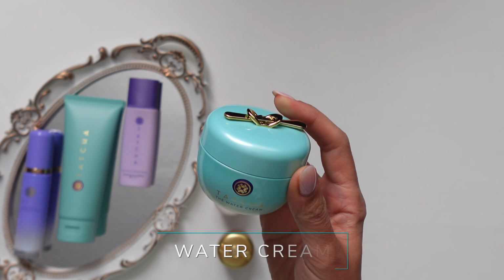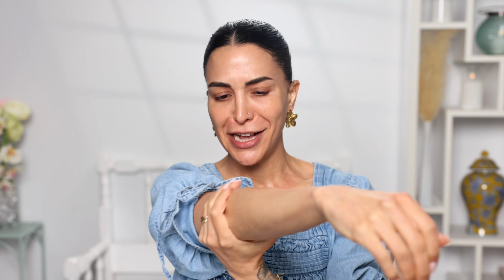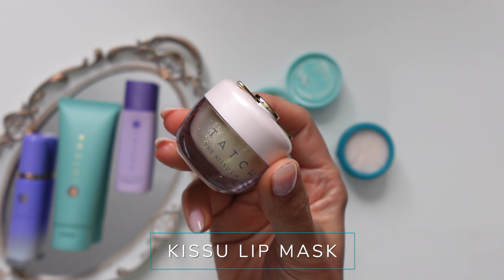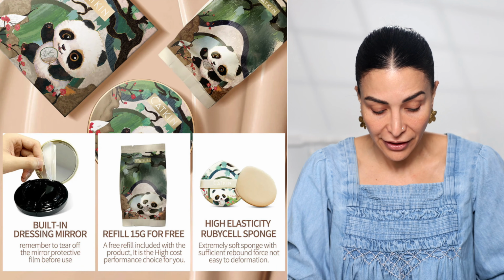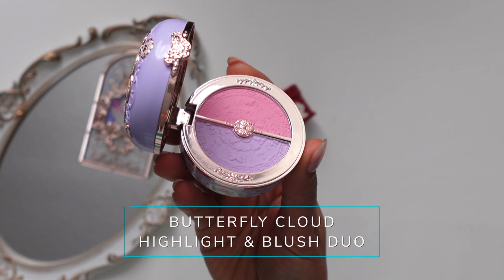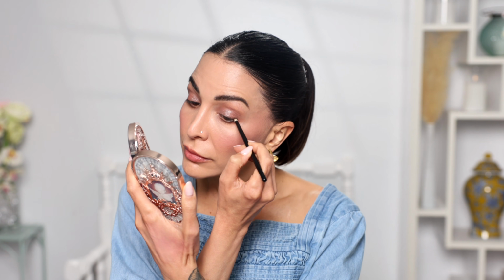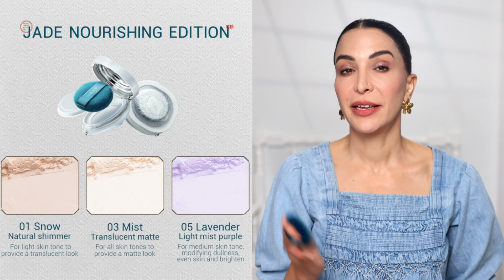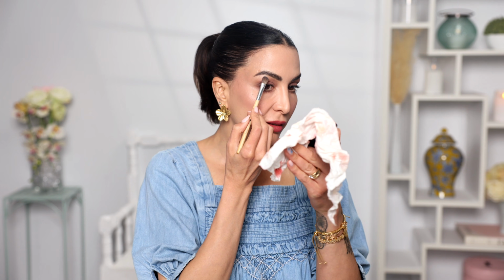I Tried the Most Beautiful Makeup Ever Made…Is it any good?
Make your mental health and growth a positive focus this year. | Today we're testing some of the most beautiful beauty products in the world to find out if they're truly worth the hype... or if they're just beautiful packaging.

From the stunning artistry of Florasis Makeup, Flower Knows Makeup, and Catkin Makeup, to luxury favorites from Tatcha Skincare, I'm putting these viral beauty products to the test in real life. Some of these products have taken over TikTok Beauty, while others have become famous for having the most beautiful makeup packaging I've ever seen.

But here's the real question: do these products actually perform?

In this video, I'll be trying the most beautiful beauty products, testing some of the most beautiful makeup products ever created, and sharing my honest thoughts on whether they're worth your money. We'll look at application, wear, pigmentation, and whether these products live up to their reputation beyond social media.

If you've ever wondered what happens when Instagram vs Reality meets luxury beauty, this video is for you.

Whether you're a fan of Korean Beauty, luxury makeup, collectible packaging, or simply love discovering very beautiful makeup, I hope you enjoy this beauty adventure with me.

Products:
Some of the links in this description are affiliate links, which means I may earn a small commission if you make a purchase through them — at no extra cost to you. Thank you so much for supporting my channel!

Tatcha Skincare
The Water Cream

Catkin
Skinperfect Black Truffle Primer Base

Panda Land Cushion BB Cream

Moonlight Lip Balm (C06 Camellia + C21)

Flower Knows
Buttery Cloud Highlight and Blush Duo

Matte Powder Blush (Berry Mary)

Cake Lip Cream (V01 Fig)

Florasis
SPF Powder Jade Nourishing Edition

Chapters:
0:00 Introduction
0:29 Tatcha Skincare
8:10 Catkin
12:53 Flower Knows
18:16 Florasis